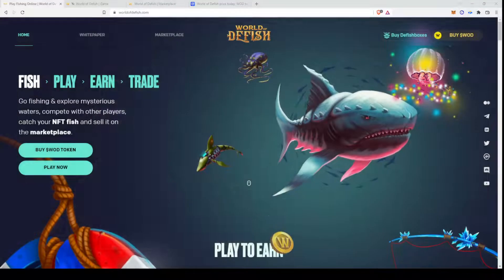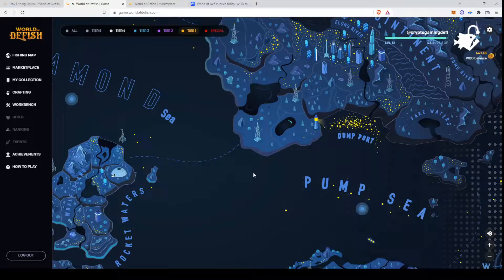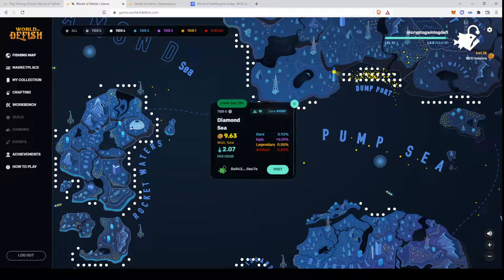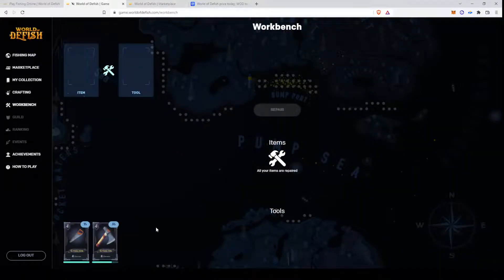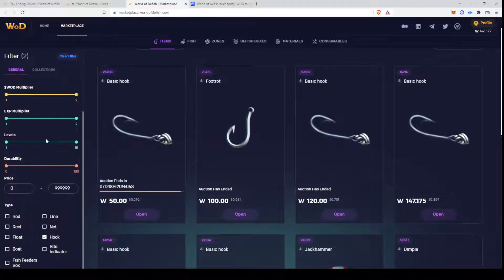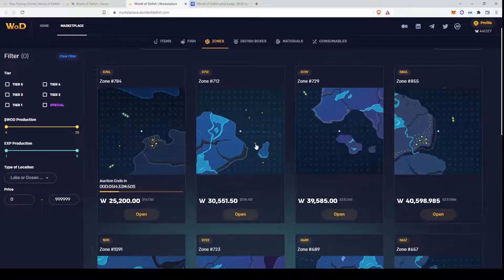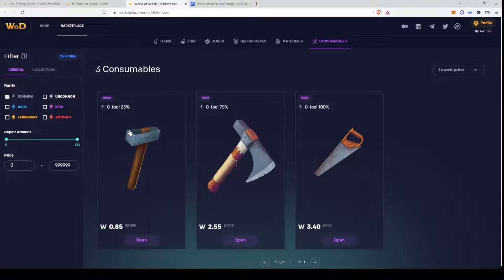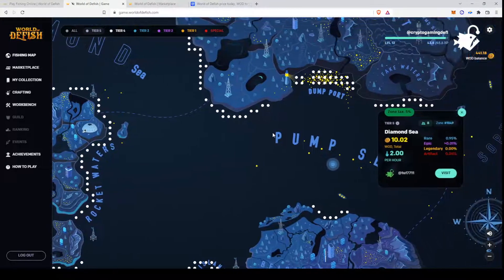World of Defish game review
World of Defish mainnet game is live and we iscuss the game including short step by step tutorial